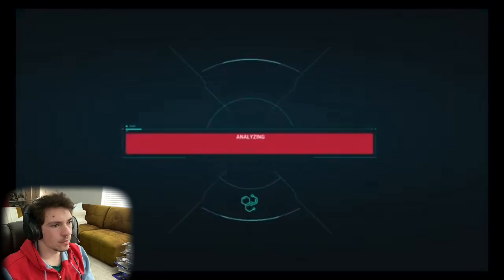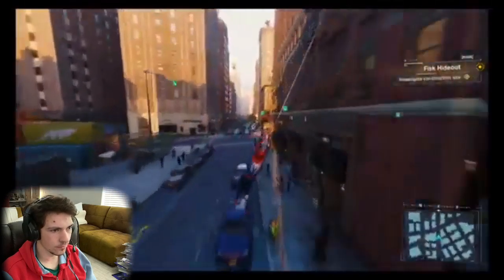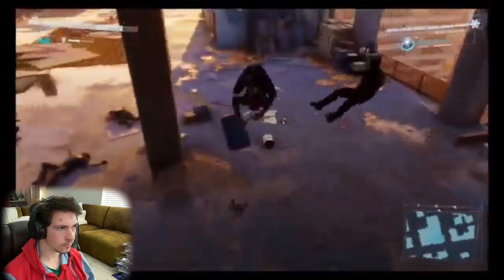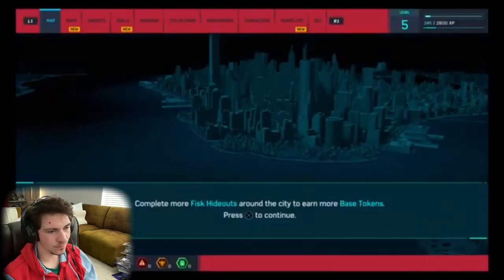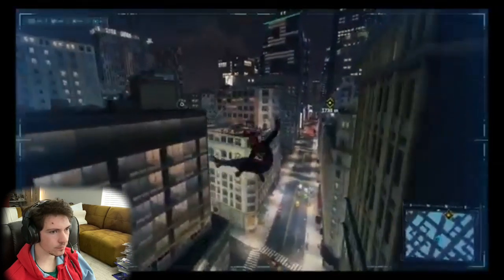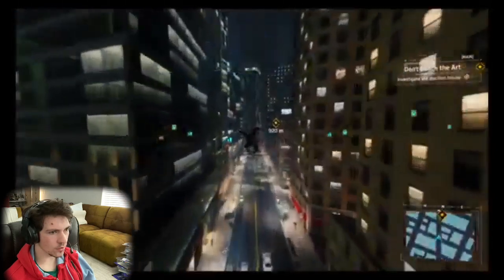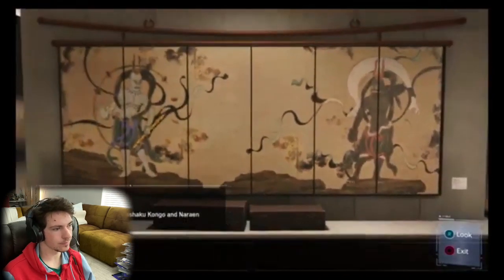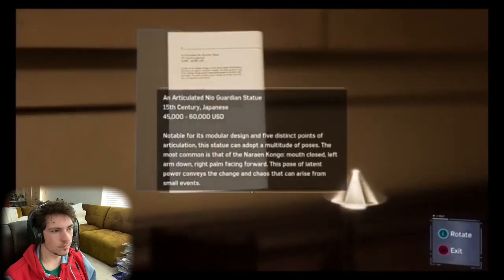SPIDER-MAN PS4-Part 2/ Stan The Man!!!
Please leave any suggestions for games